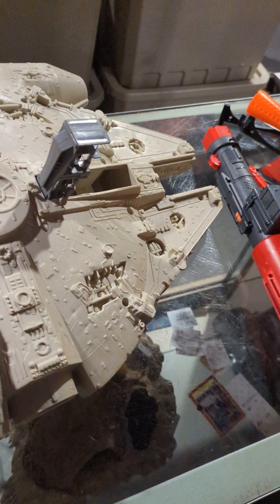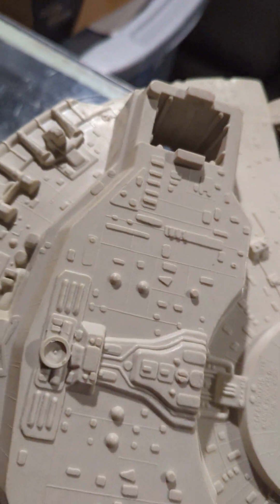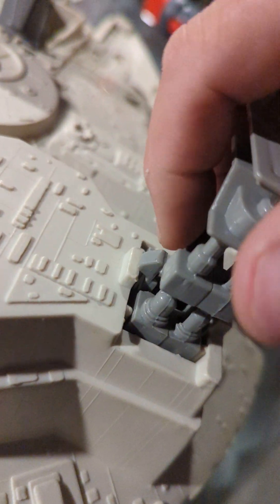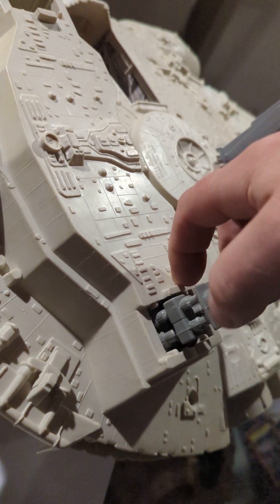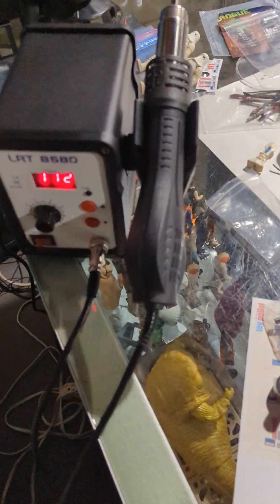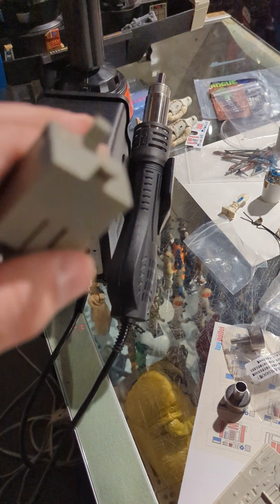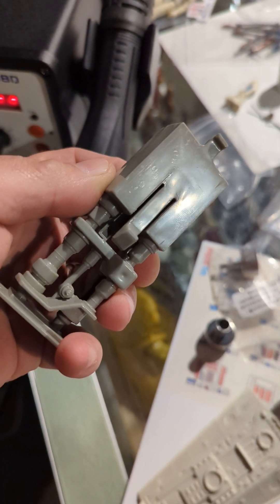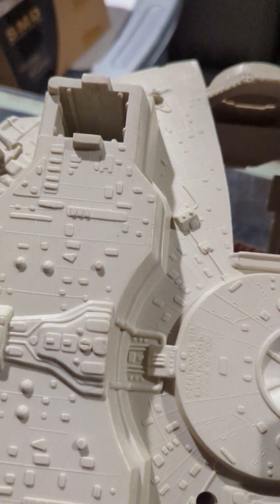fixing millennium falcon legs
using a heat tool you can heat the tabs on the legs to bend them back into the correct location